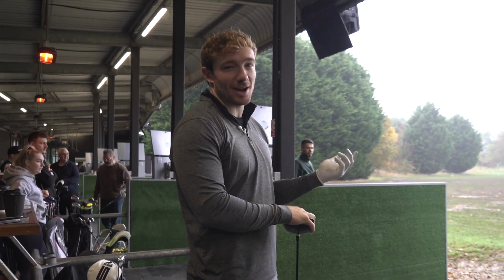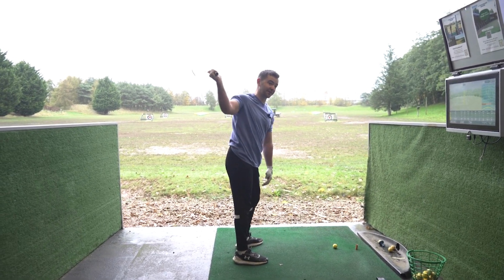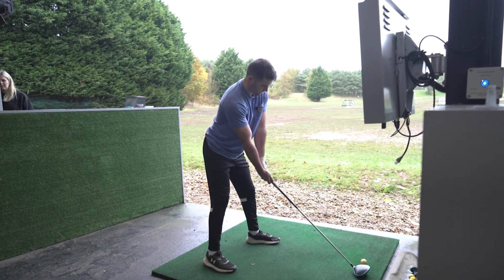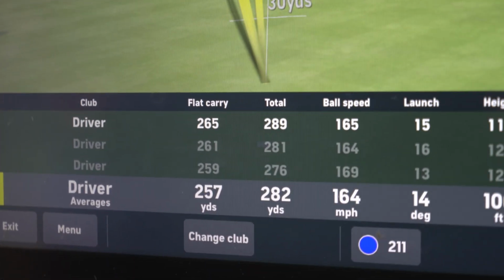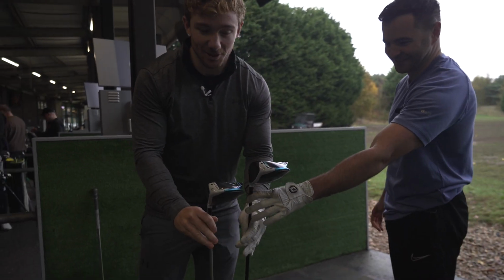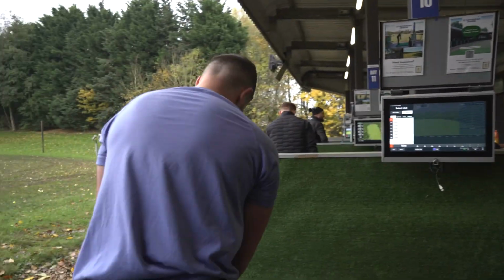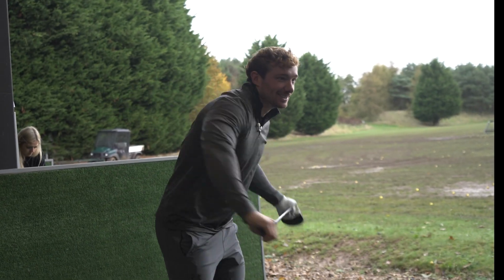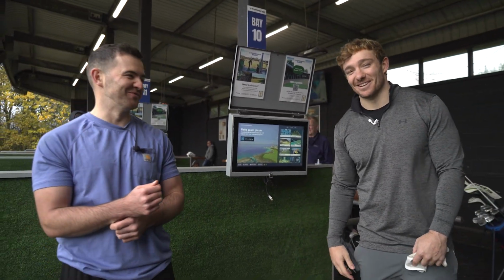How To Gain 30 Yards In 15 Minutes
Through my own long drive journey I've learnt a few tricks of the trade and thought I would share them with my mate Matty. Turns out it got him over 30+ yards, 10+ ball speed and 5 mph club speed, in just 20 mins.